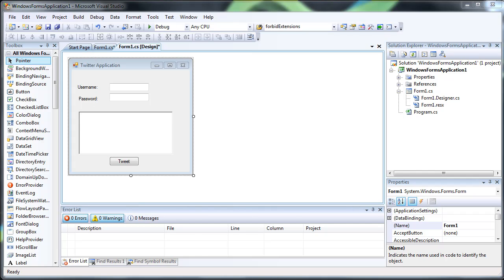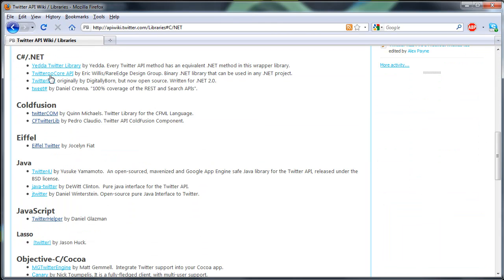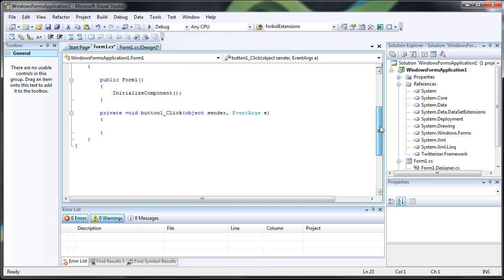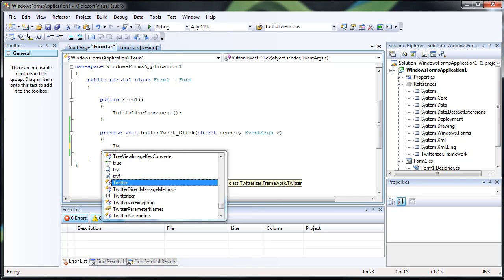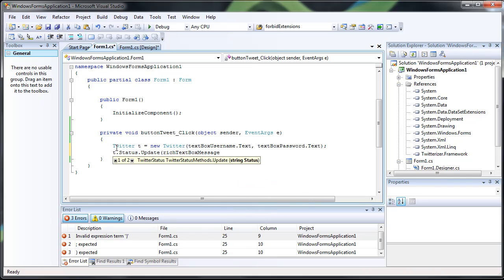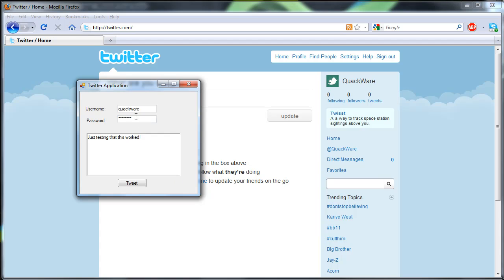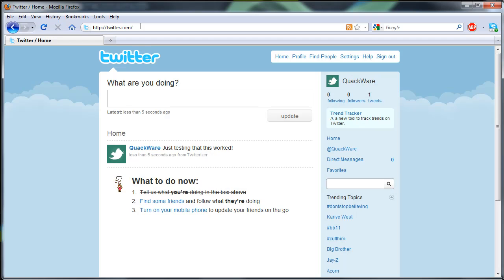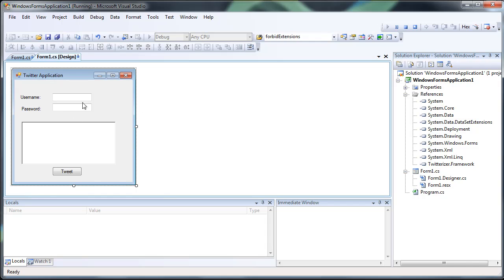How to send a Twitter Update with C# - C# C Sharp Visual Studio 2008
In this tutorial I show you how to send a status update (tweet) using C# in Visual Studio 2008